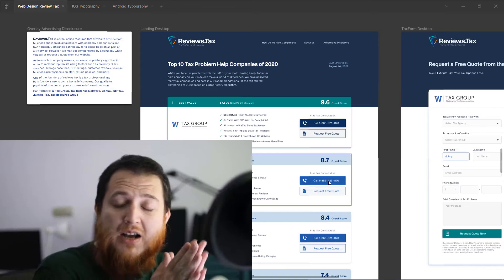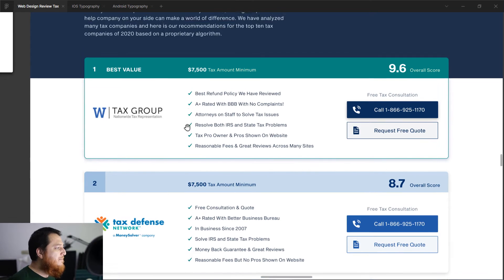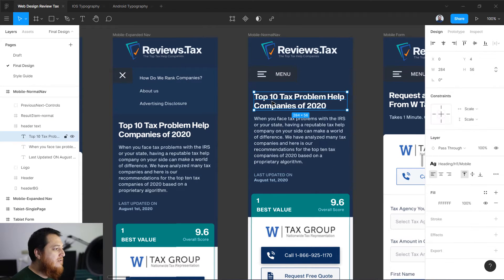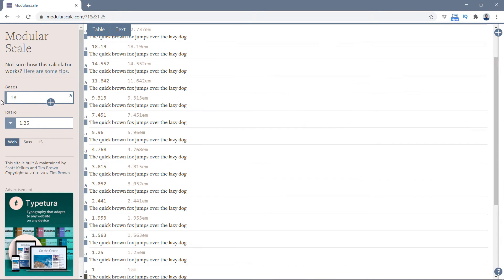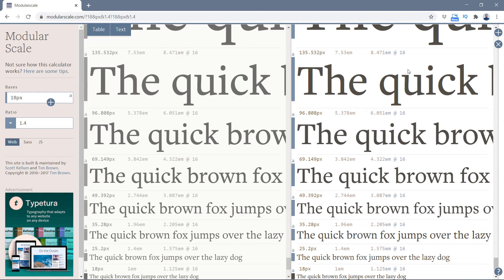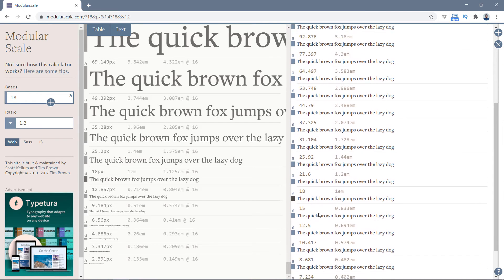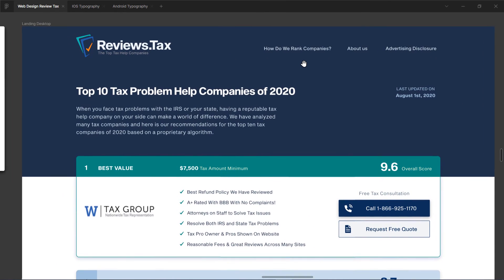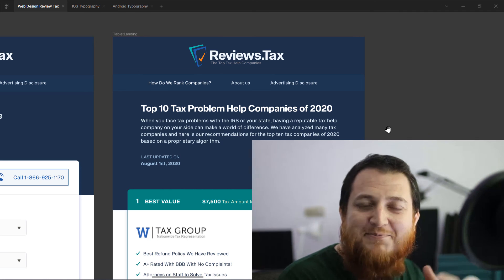Typography for Web Design - Type Scale for Tablet & Mobile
In this Video, you will learn how to select Type sizes for Responsive Web Design. How we shift sizes on smaller mobile and tablet screens. How to use Type Scale for Website Design and how we shift different font sizes for different screen sizes these days.

17+ Pro UI UX Design Course bundle for $99 (Biannual)